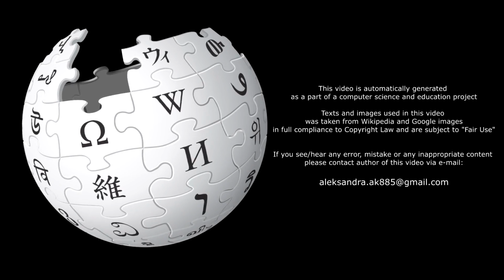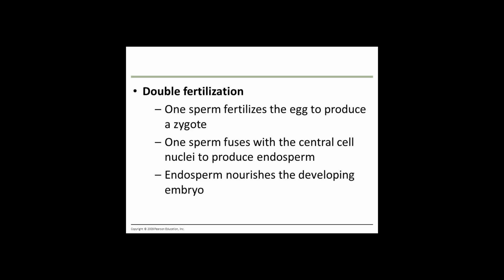[Wikipedia] Endosperm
Endosperm is a tissue produced inside the seeds of most of the flowering plants following fertilization. It surrounds the embryo and provides nutrition in the form of starch, though it can also contain oils and protein. This can make endosperm a source of nutrition in the human diet. For example, wheat endosperm is ground into flour for bread (the rest of the grain is included as well in whole wheat flour), while barley endosperm is the main source of sugars for beer production. Other examples of endosperm that forms the bulk of the edible portion are coconut "meat" and coconut "water", and corn. Some plants, such as orchids, lack endosperm in their seeds.